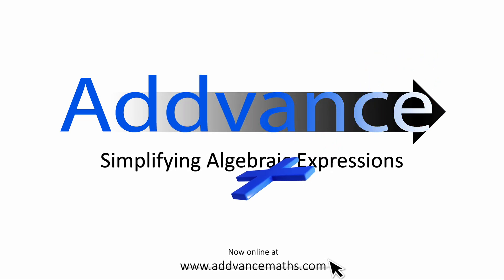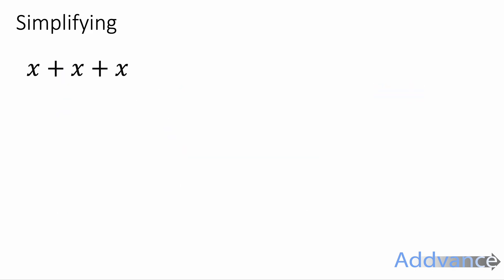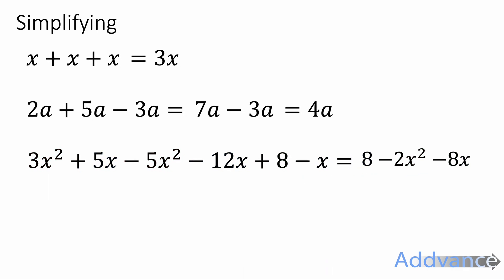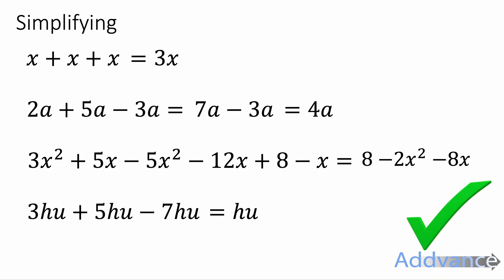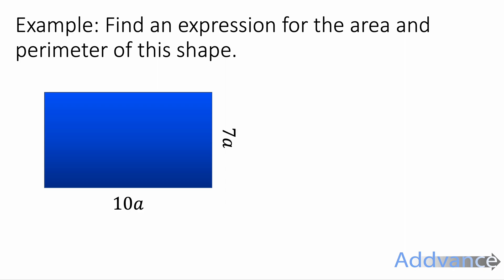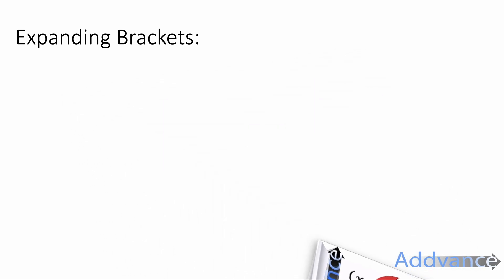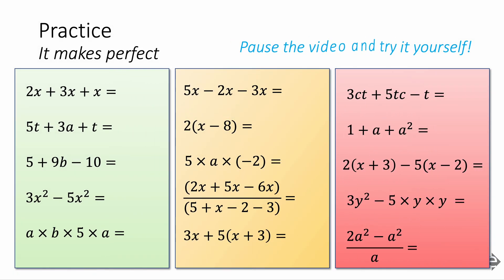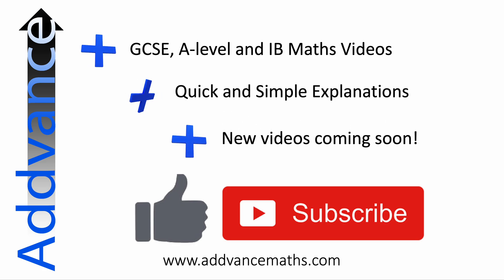Simplifying Algebraic Expressions | GCSE Maths | Addvance Maths😊➕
Learn how to simplify algebraic expressions.